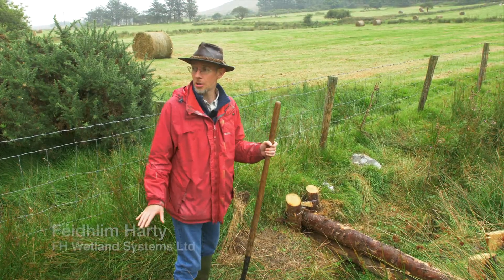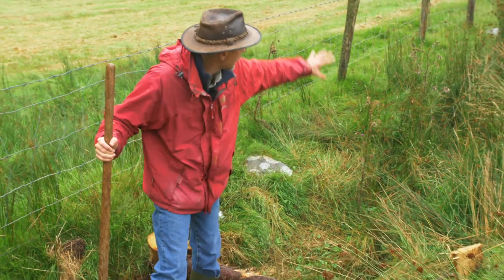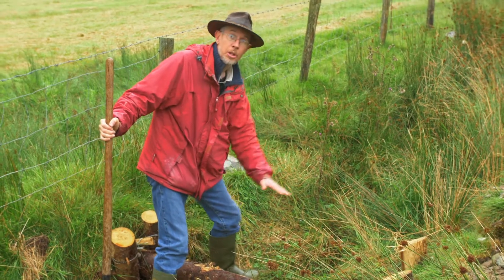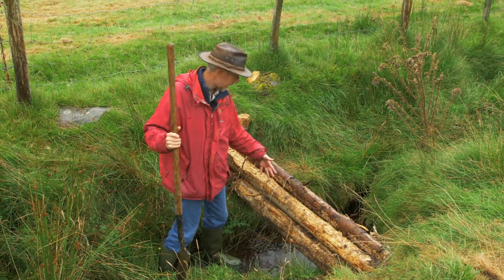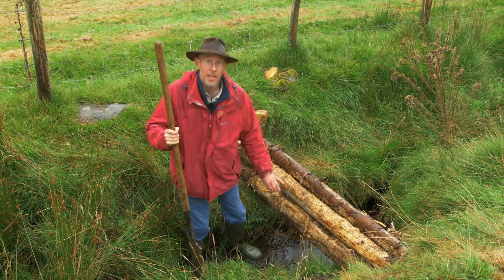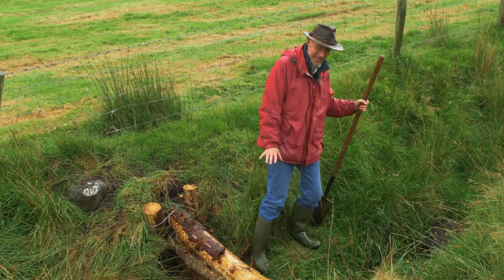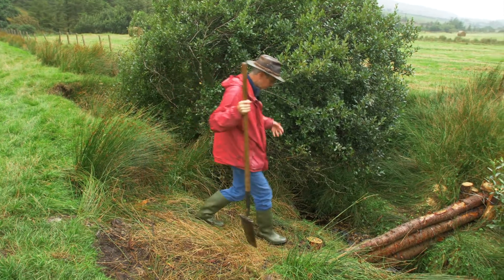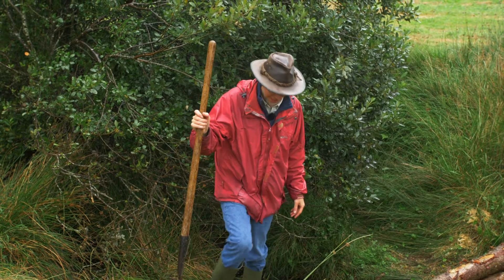Leaky Dams Clonmany, Inishowen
Wetlands expert Féidhlim Harty (FH Wetlands Ltd) visits Inishowen, Co. Donegal  to advise on nature based solutions for farms, ponds and forests. In this video Féidhlim visits the Inishowen Rivers Trust natural flood management project in Clonmany to see the newly installed leaky dams. These dams aim to slow the flow of water through the Ballyhallan River catchment and form part of a network of dams on streams and drains. Féidhlim explains how the dams work.